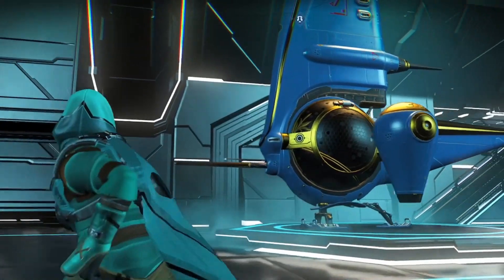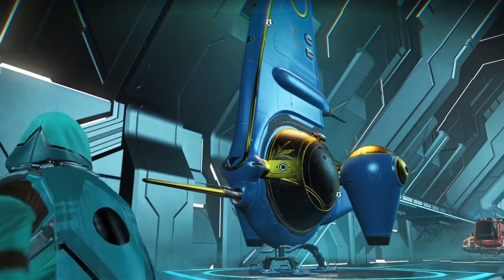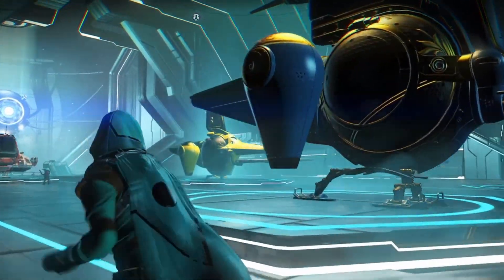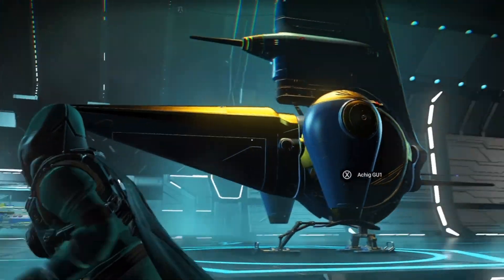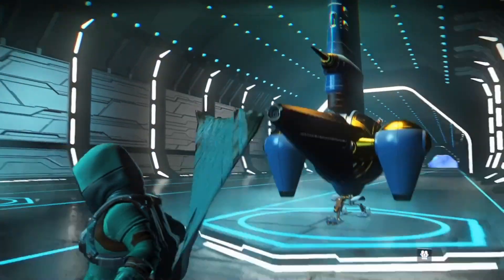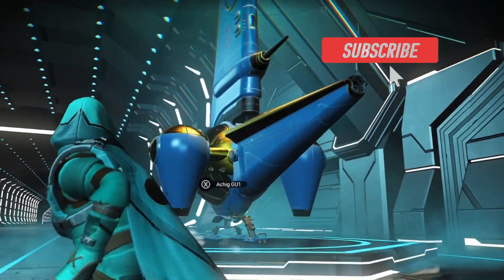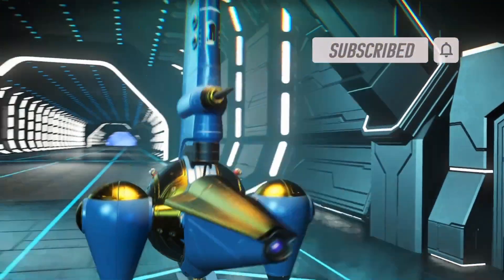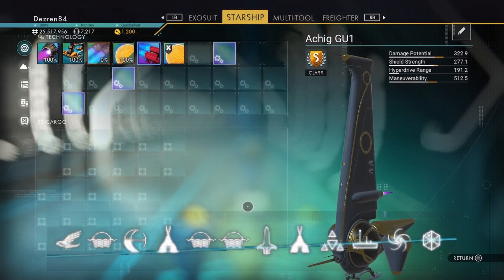No Man's Sky : Come claim your S Class Exotic Ship now!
This video will give you the glyphs to my system that has an S Class Blue and Gold Exotic ship sitting in my space station waiting for you to come claim it! This video was recorded from an Xbox One S.